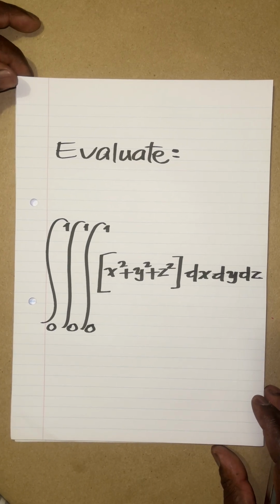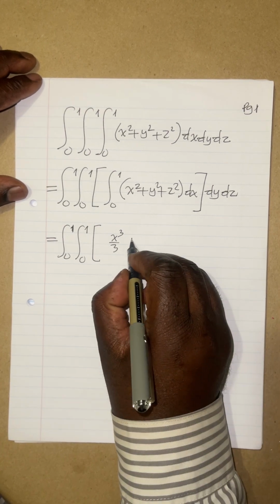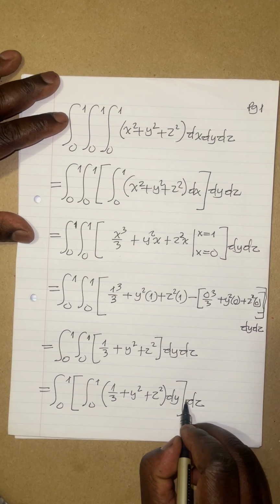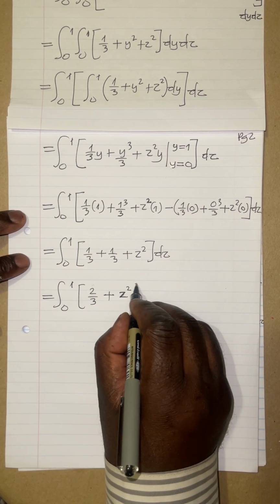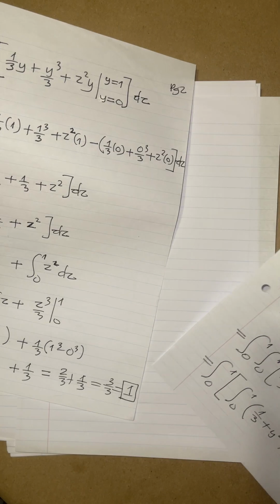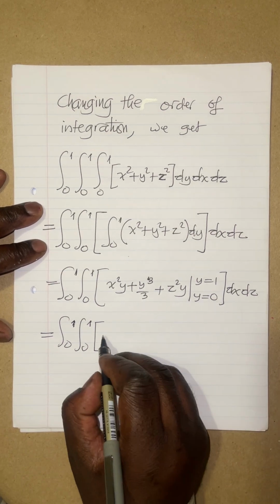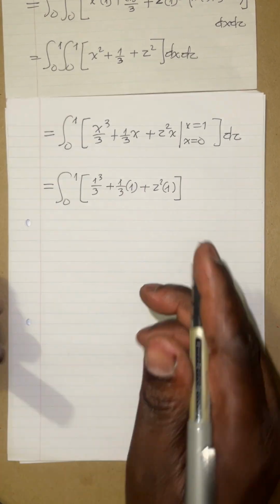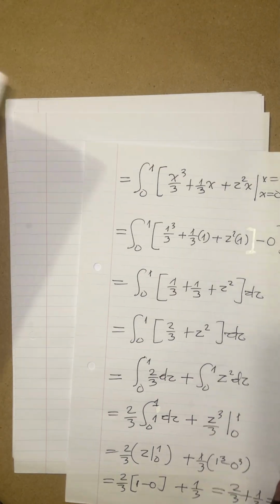How to Evaluate Triple Integrals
Fubini’s Theorem